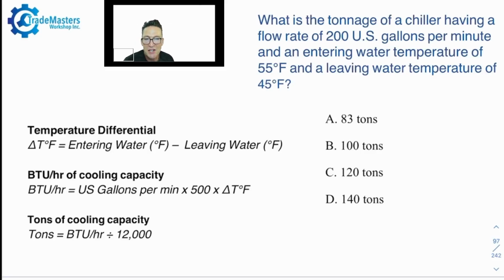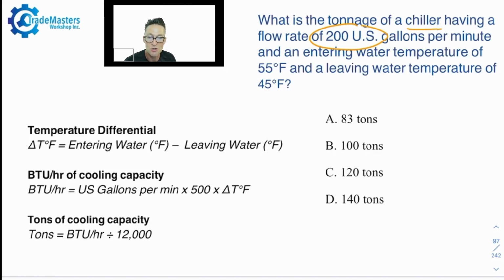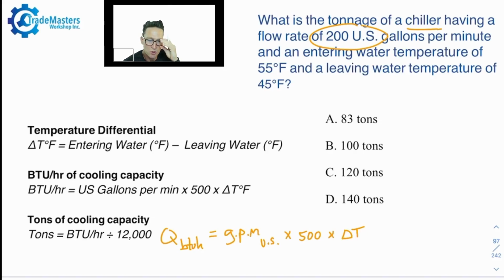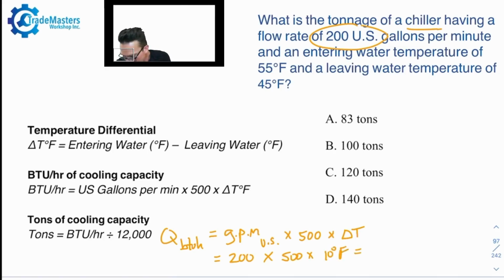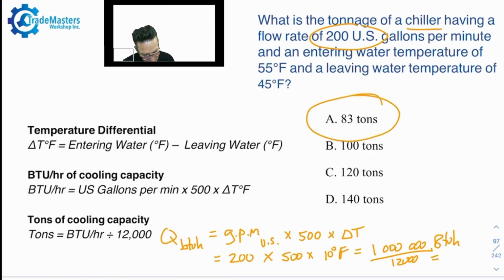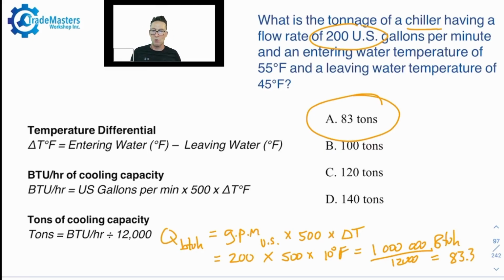A3-T66-03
What is the tonnage of a chiller having a flow rate of 200 U.S. gallons per minute and an entering water temperature of 55°F and a leaving water temperature of 45°F?
A. 83 tons
B. 100 tons
C. 120 tons
D. 140 tons